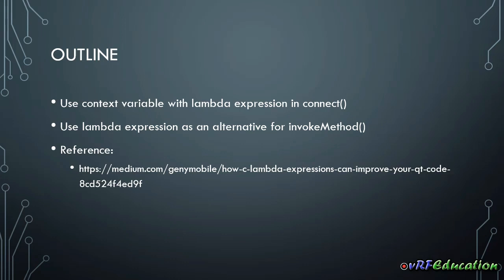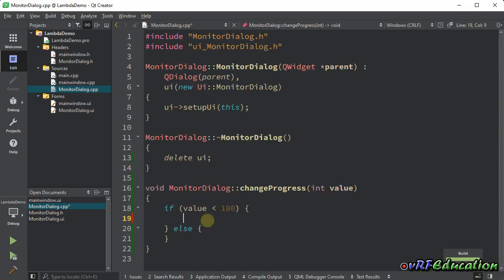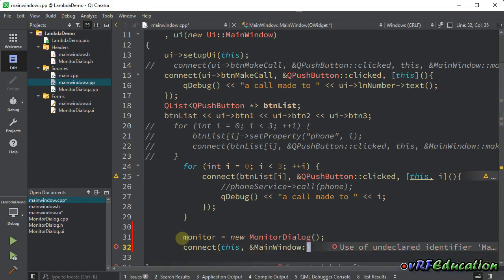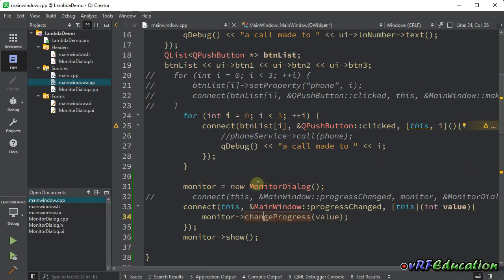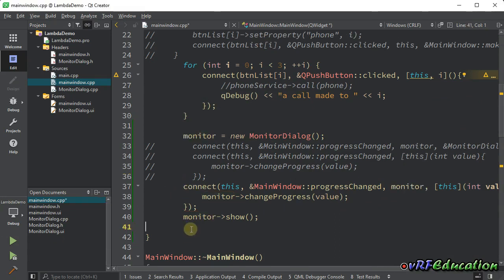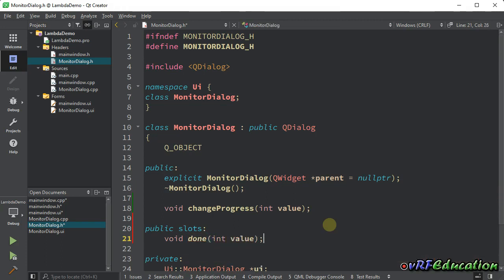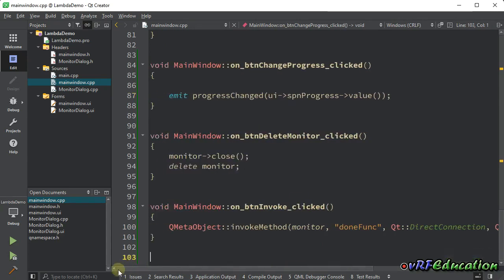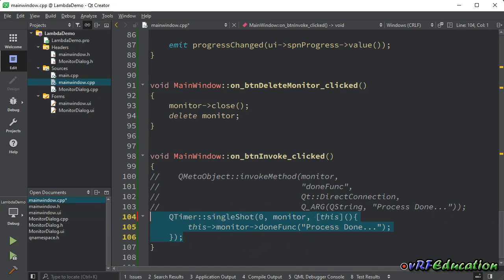Mastering Lambda in Qt – Part 2: Advanced Usage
Lambda expressions were introduced in C++11 and have become an essential part of modern C++ development. They allow defining functions inline and help in writing cleaner, more concise code — especially for short, localized operations.

⚙️ In this session, we’ll dive deeper into advanced usages of lambda expressions in C++ and see how they can be effectively used in the Qt framework.

🔍 What you'll learn:
✨ Capturing variables (by value, by reference, mixed)
🧠 Understanding mutable lambdas
🛠 Returning values from lambdas
🔁 Using lambdas in signal-slot connections
🧰 Real-world Qt examples using lambdas
📌 Whether you're building Qt Widgets or working with signal-slot mechanics, mastering lambdas gives you more flexibility and clarity in your code.